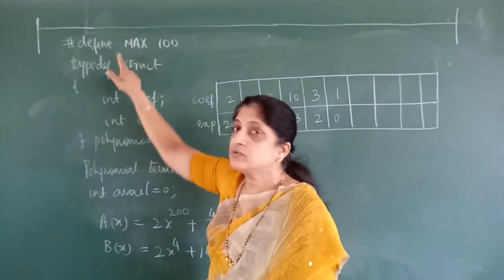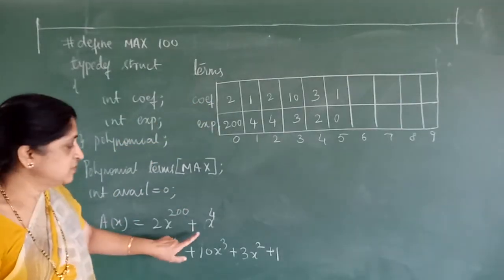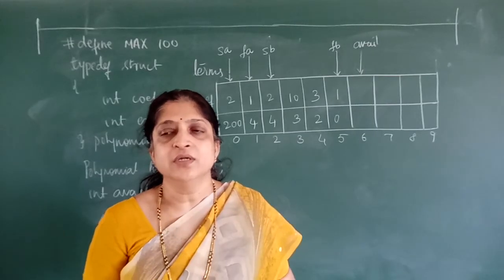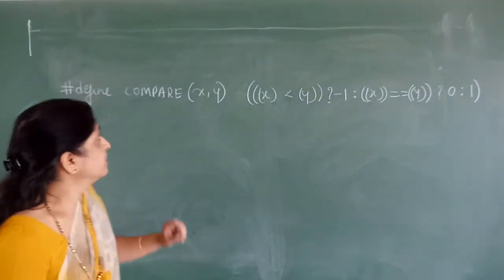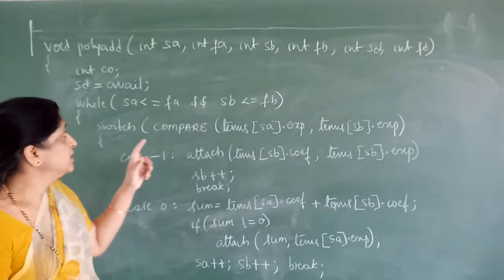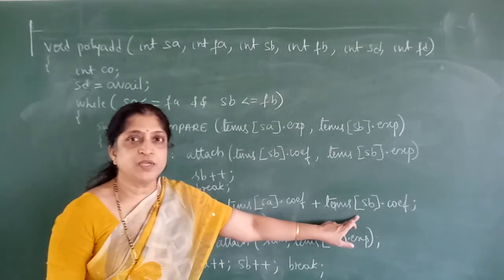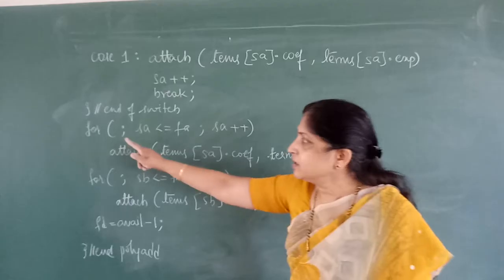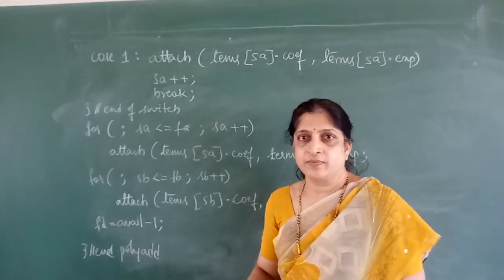Algorithm to Add Two Polynomials using Array